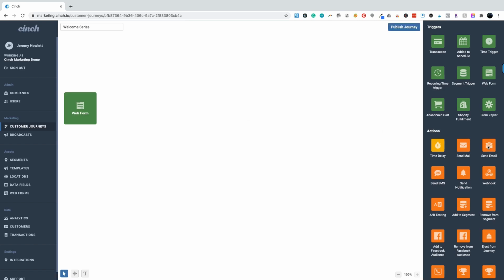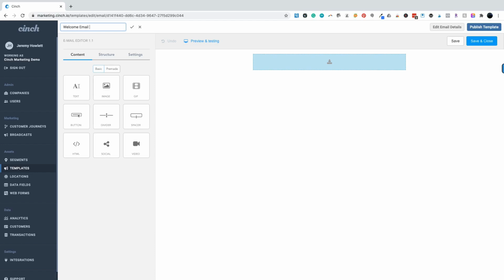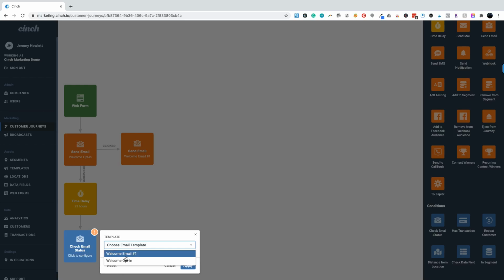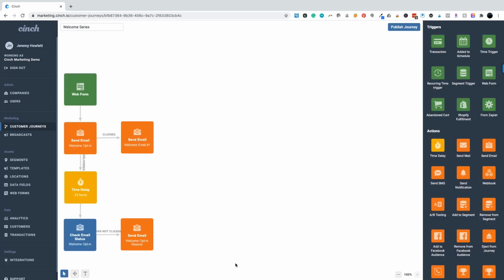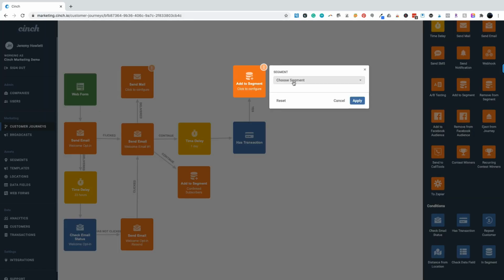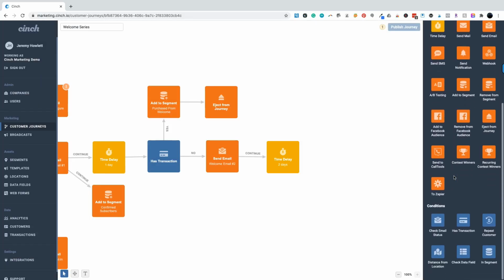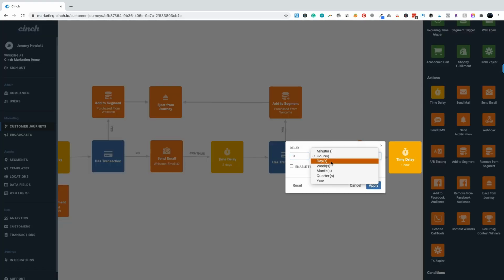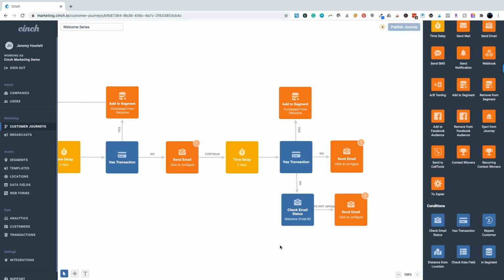Creating a new prospect Welcome Series with Cinch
Once a prospect commits to giving you their email address one of the best things that you can. do is help them to become familiar with your brand, product, or service. Send them through a journey to engage them into what your company is and why they should commit. to become a customer.

Use email, text messages, direct mail, and Facebook ads all integrated within our Cinch software.